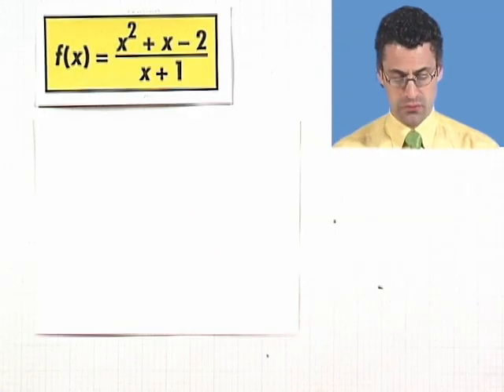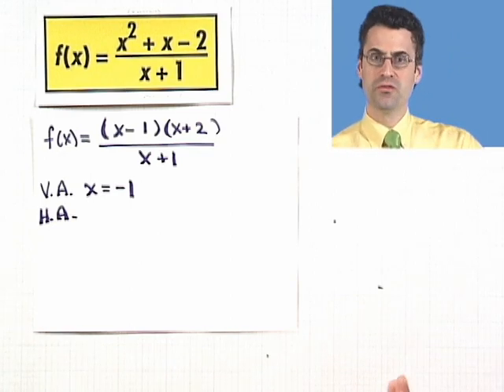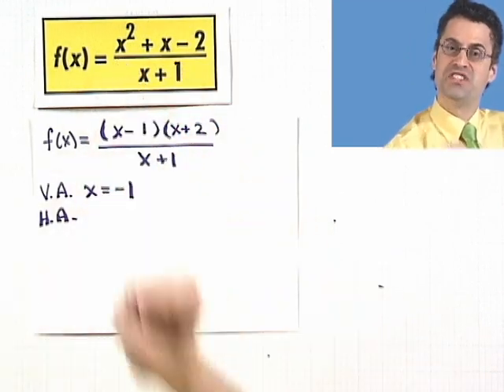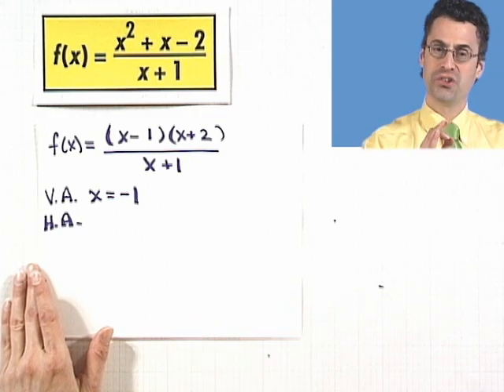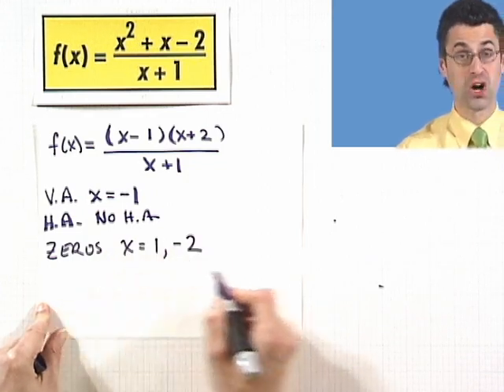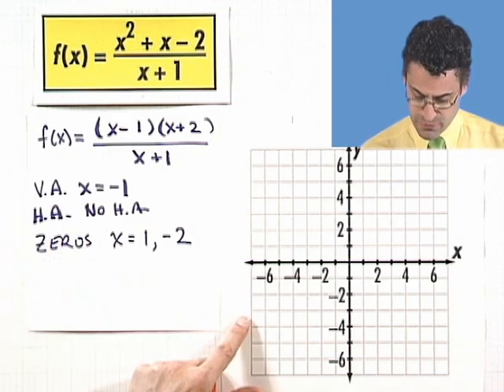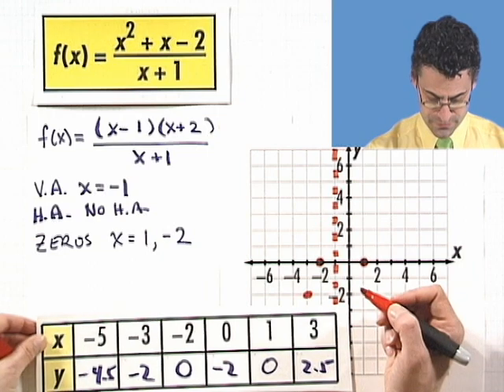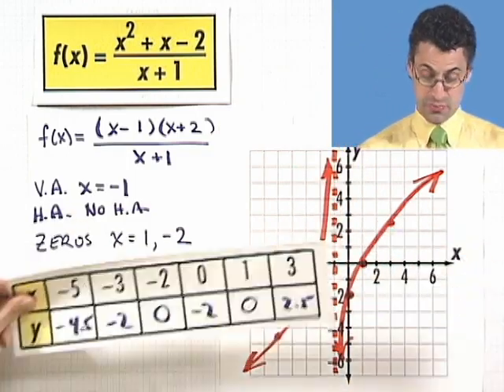Graphing Rational Functions with Vertical Asymptotes